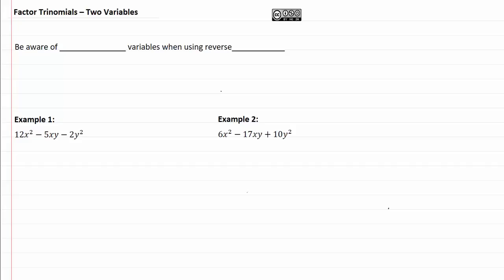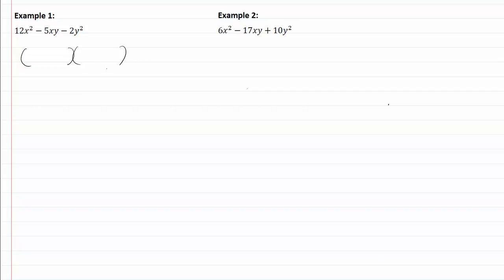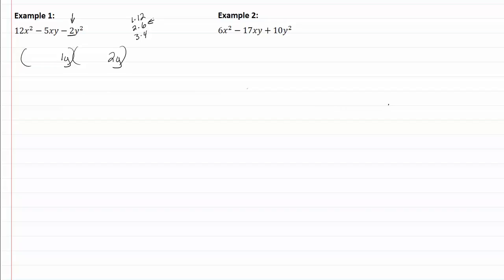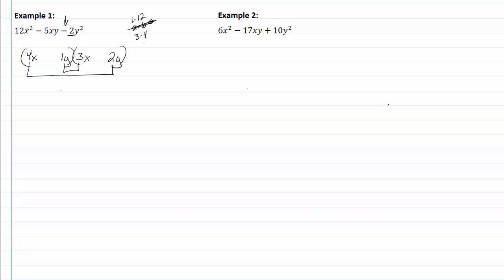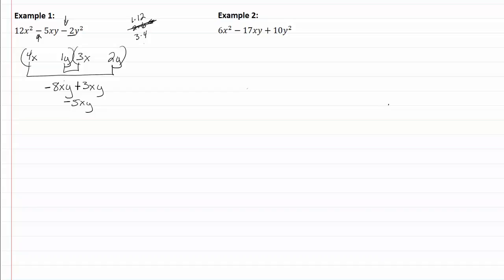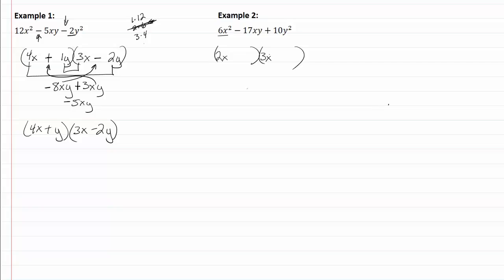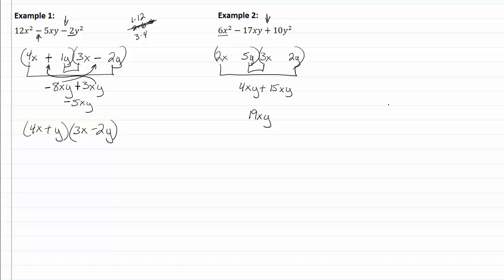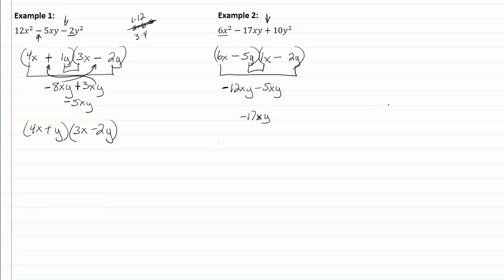10.2b : Two Variables